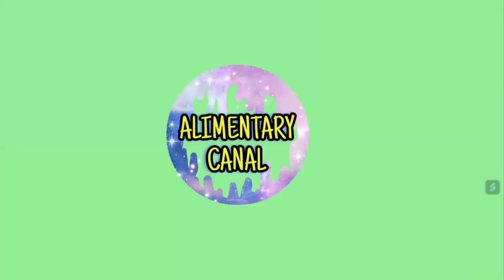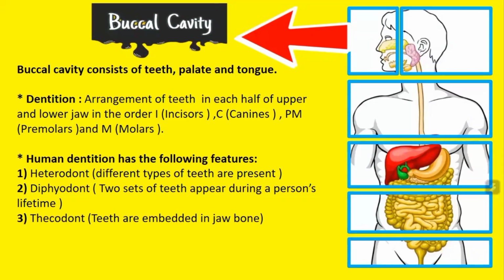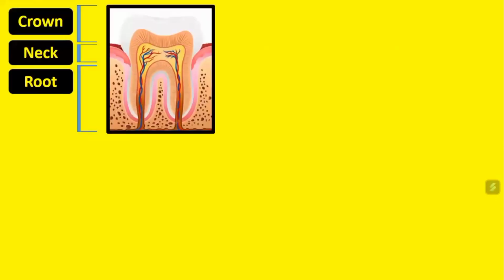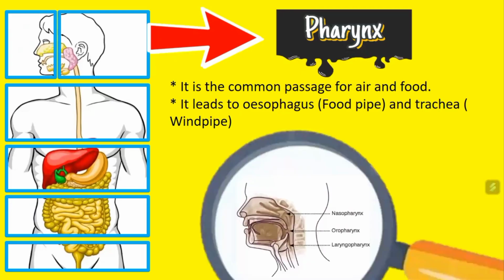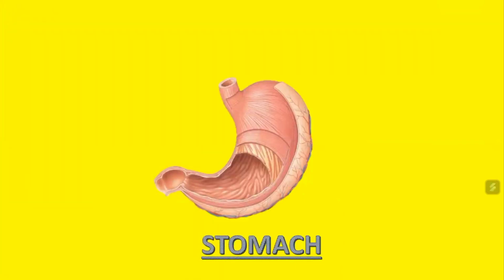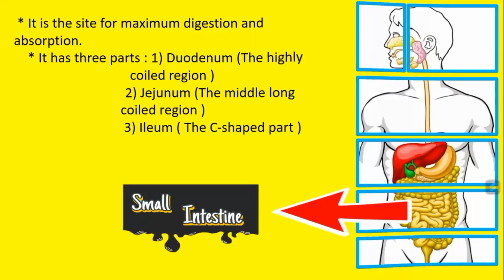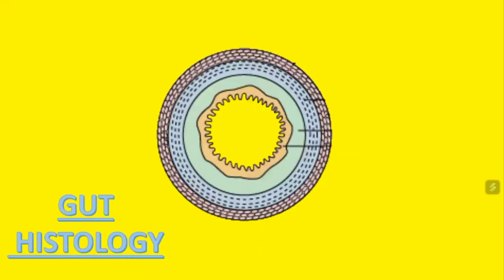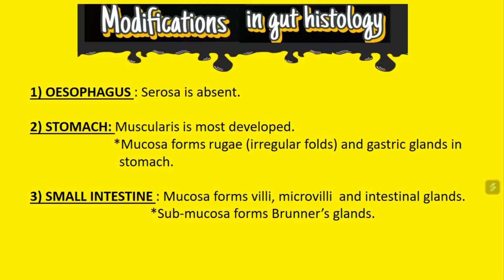Episode 1:The Ailmentary canal I Contract with concepts -BIO-TOASTS I For class 9th to 12th students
Contract with concepts is a perfect destination to explore the chemical sync within the human body through bio-comics and easy to interpret flowchart .Easing the process of rote- learning and brushing your concepts in a fun way is our ultimate aim.

If you like the presentation and content of this video , then do press the LIKE button.Your valuable comments will help us improve the quality of our content.Your subscription to our channel will tell us that you appreciate our intiative of fun learning hence we await for your happy clicks on the subscribe button too.

# Contract with concepts# BIO-COMICS # FUN LEARNING